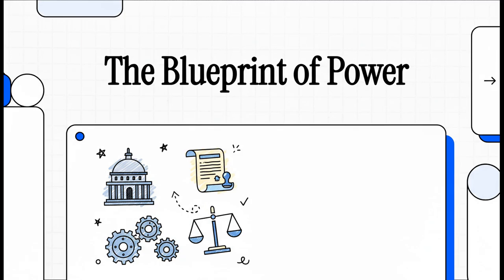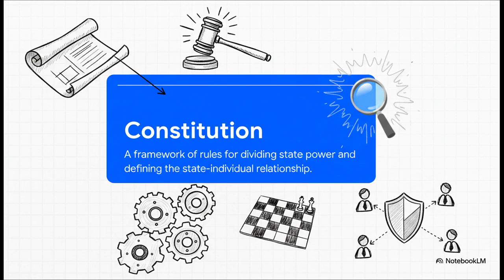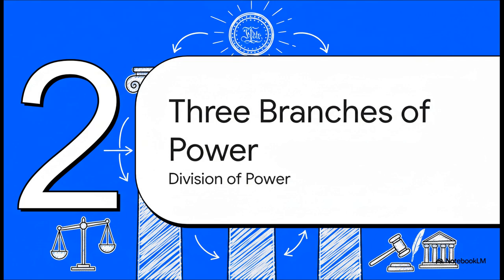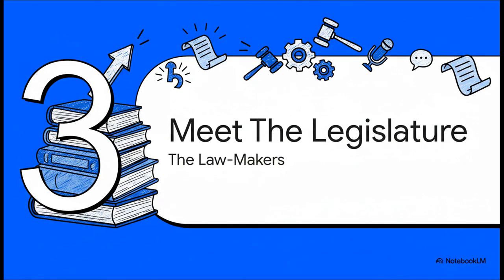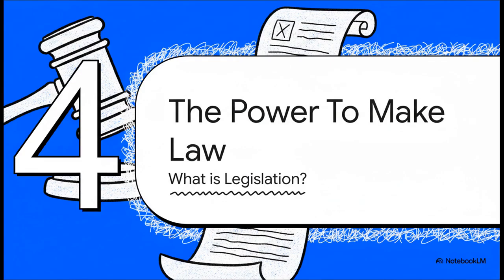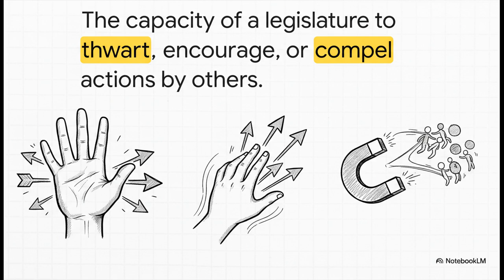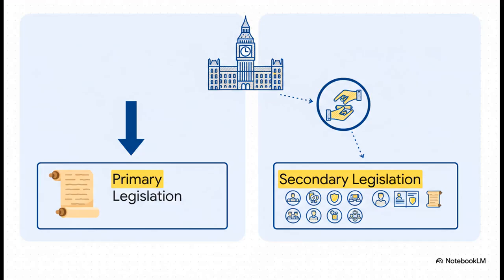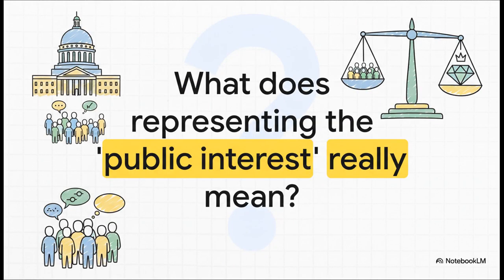The Blueprint of Power